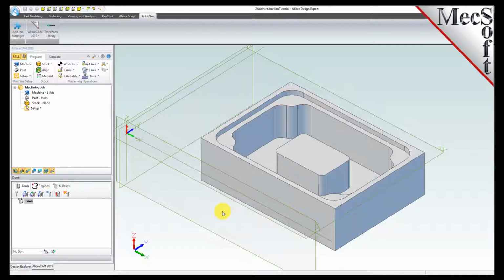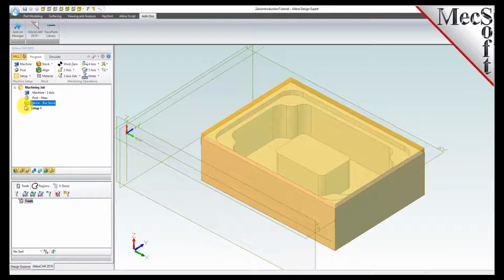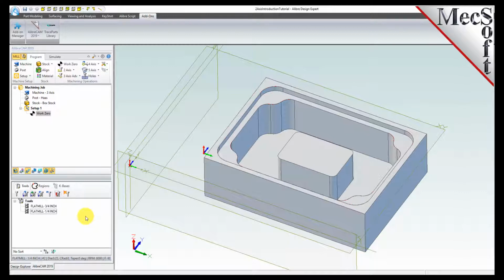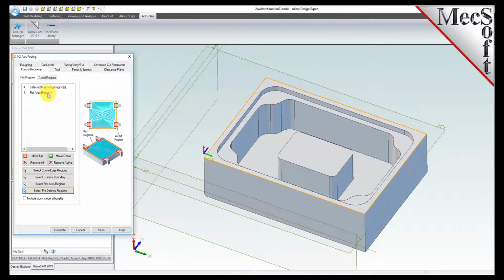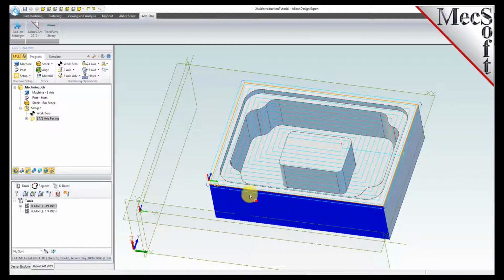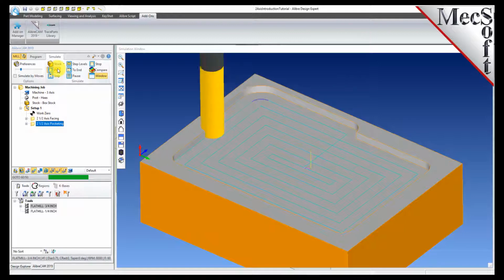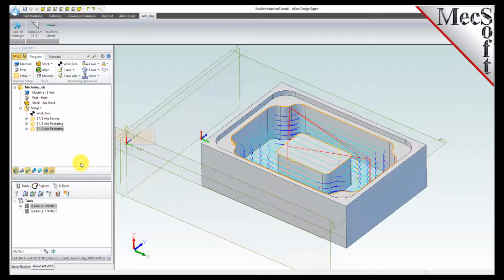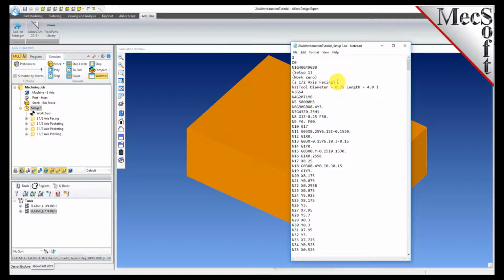AlibreCAM 2019: 2½ Axis Milling Introduction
Watch this video for an introduction to 2½ Axis machining with AlibreCAM 2019 from MecSoft Corporation.  Facing, Pocketing and Profiling toolpaths, Pre-Defined Regions, verification, and more... (Get more resources Enjoy!